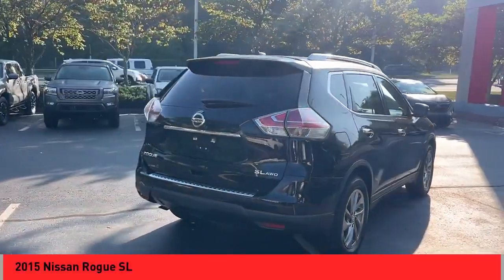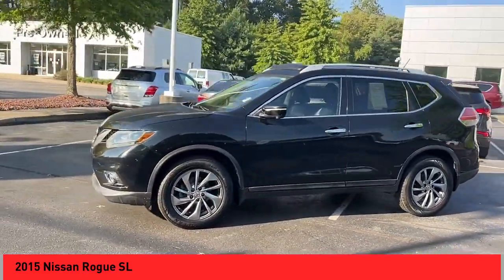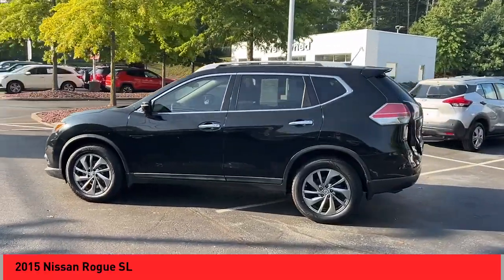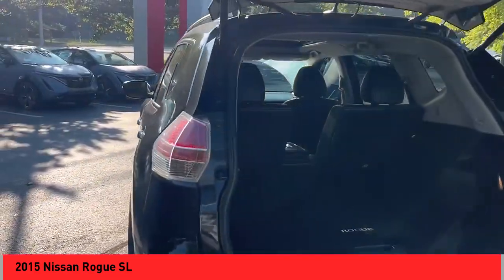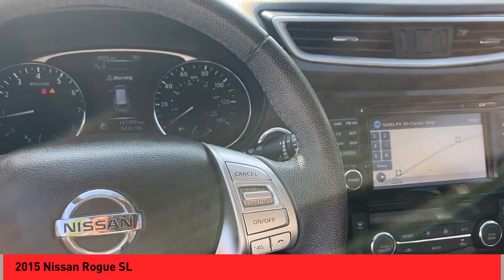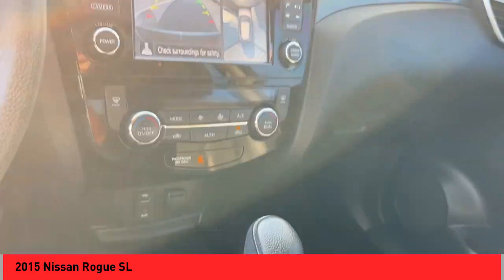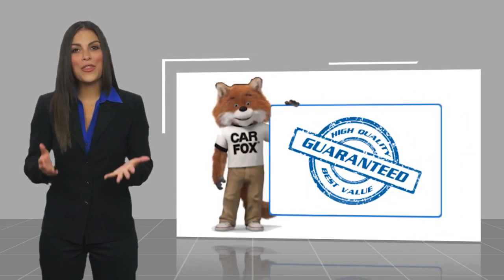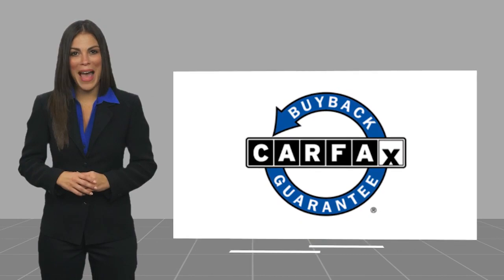2015 Nissan Rogue Asheville NC RN101027C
2015 Nissan Rogue SL

Recent Arrival! 2015 Nissan Rogue SL Super BlackbrAWD CVT with Xtronic 2.5L I4 DOHC 16V 25/32 City/Highway MPGbrAwards:br * 2015 KBB.com 10 Best Used Compact SUVs Under $15,000brQualifying Non-Certified Used Nissans bought here and serviced at a FAMILY STORE receive our FULL ANDERSON FAMILY PLAN at NO COST to YOU! Our full family plan includes: 3-Day Vehicle Exchange*Lifetime Oil Changes*Lifetime Service Loaners (with $300+ Service)*Lifetime Car Washes(with Service)*MUCH MORE! (Value exceeds $1,000 in first years of ownership) Call us at , go or visit us at Fred Anderson Nissan of Asheville - 629 Brevard Rd Asheville, NC 28806 to learn more! Our # 1 goal is to help you find the vehicle you love at a price you can afford wrapped in a deal you don't want to walk away from. All prices exclude tax, tag, license, title, and registration for your state; NC inspection (up to $30 on used vehicles), and admin ($699) fees. All vehicle internet pricing is subject to change and requires standard financing through NMAC. From time to time in the transfer of data on the internet there are errors, the dealer is not responsible for errors in advertised price. See dealer for complete details.brbrWelcome to Fred Anderson Nissan of Asheville - We're so happy you're here! Whether you stopped by because you are looking for a reliable, honest Nissan dealership in NC, or you're just browsing for your next dream car, we are ready and willing to do whatever we can to help make your experience a truly exceptional one. We typically stock over 300 new and 100 used vehicles DAILY and work with over several different banks to help ensure you get your best deal! (Production and transportation limitations beyond our control may cause inventory levels to vary). We are proud to serve our neighboring customers in Asheville, NC, along with our customers throughout the Black Mountain, Mars Hill, Weaverville, Waynesville, Hendersonville, Marion, Greenvi